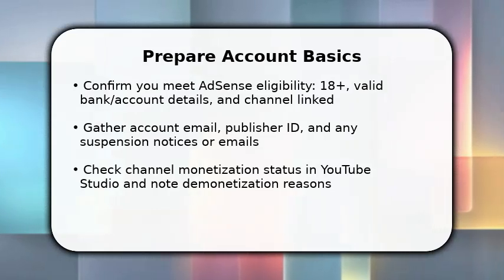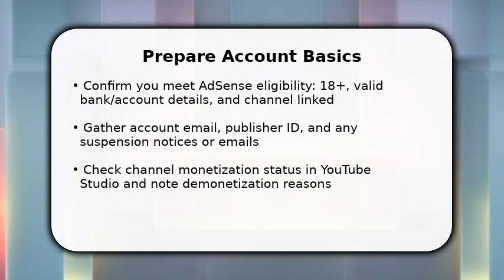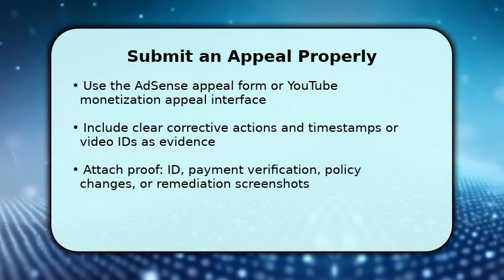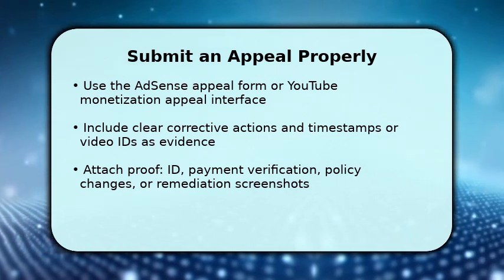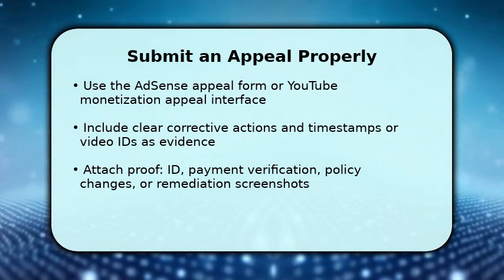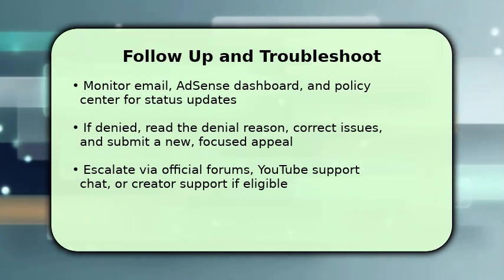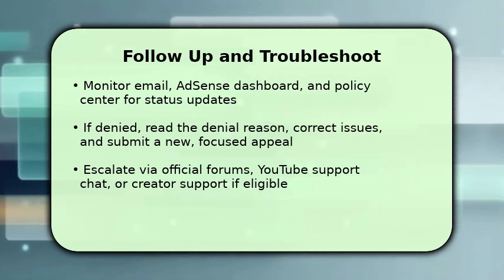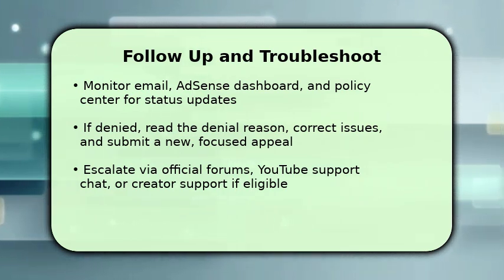How to Reactivate Youtube Adsense Account - Easy Guide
How to Reactivate Youtube Adsense Account - Easy Guide | 🔒 Surfshark VPN Deal — Stay private and secure. $1.99/mo + 3 Months Free ▸

This video provides a step-bythy guide on reactivating your YouTube AdSense account, covering common issues and solutions for quick restoration of earnings. Learn how to troubleshoot problems like inactivity or suspension.

reactivate Youtube adsense, YouTube AdSense activation, restore lost income on YouTube, troubleshooting account issues, Youtube monetization guide